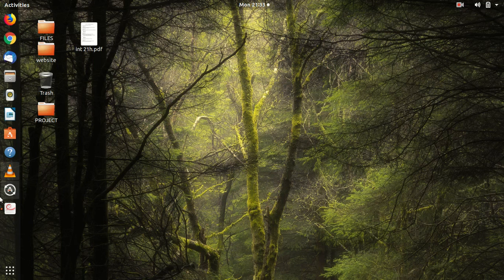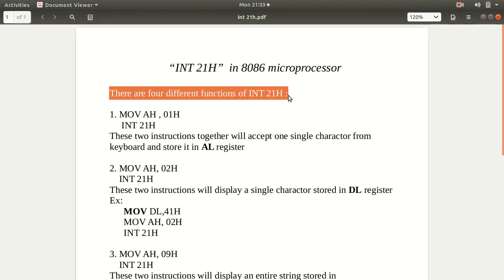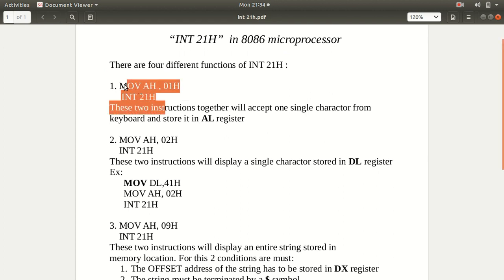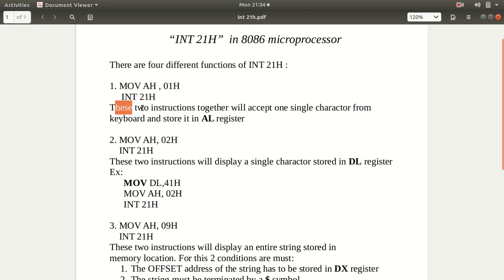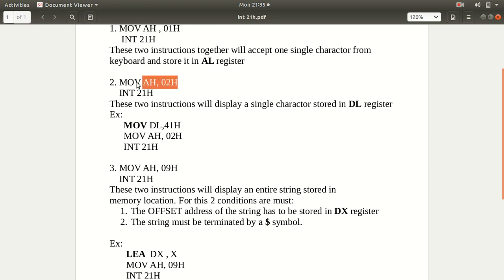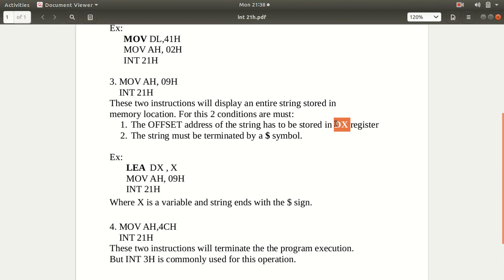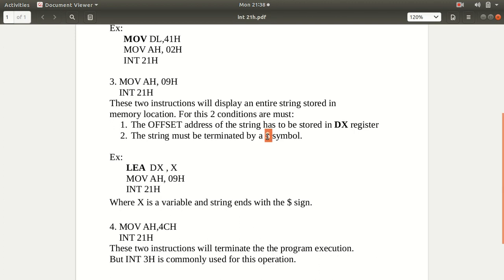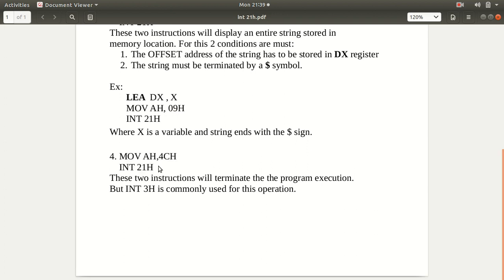Interrupt INT 21H in 8086 microprocessor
This video gives a detailed description of one of the most important interrupts in 8086 microprocessor which is INT 21H
All of it's use cases have been clearly explained in this video.